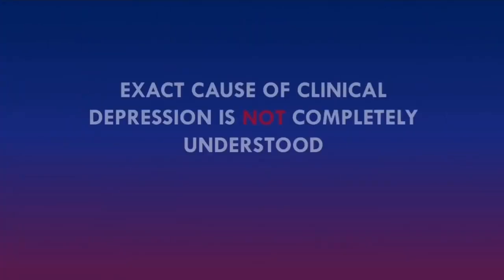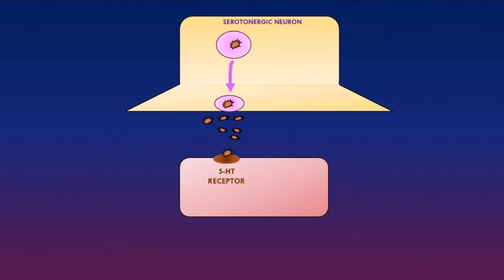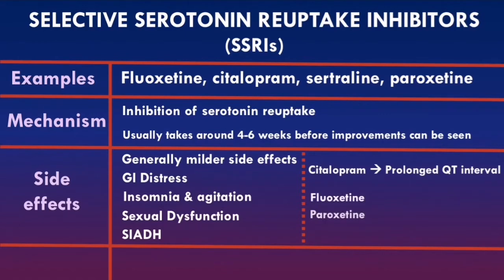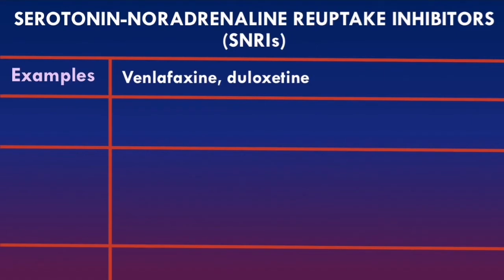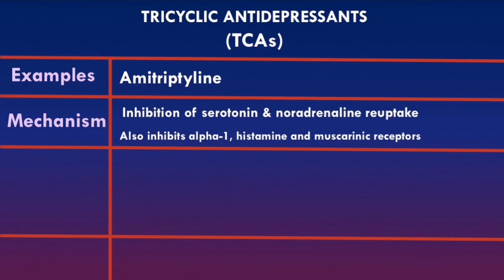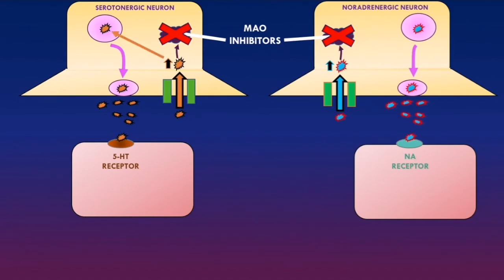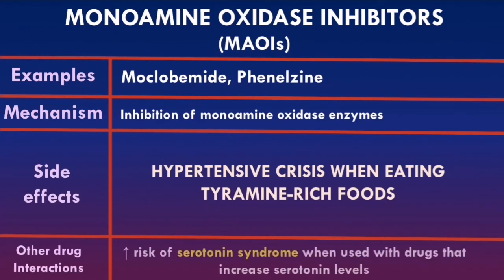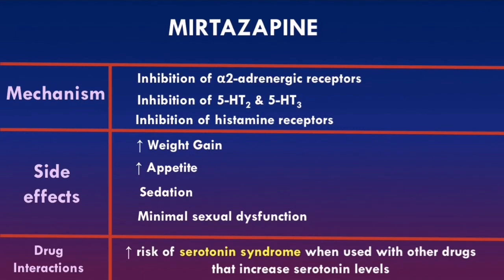Antidepressants (pharmacology) - Medical Tutorial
In this TachyTutorial, we review the pharmacology of antidepressants. Antidepressants are used to treat clinical depression aka Major Depressive Disorder. We look at mechanisms of the different classes of antidepressants including SSRIs, SNRIs, TCAs, MAO inhibitors and Atypical Antidepressants. We also review the side effects and important drug interactions for each class of antidepressant.